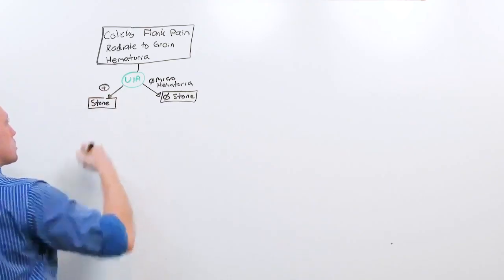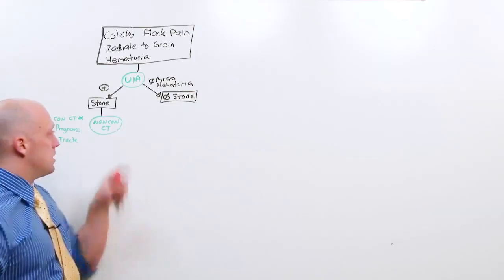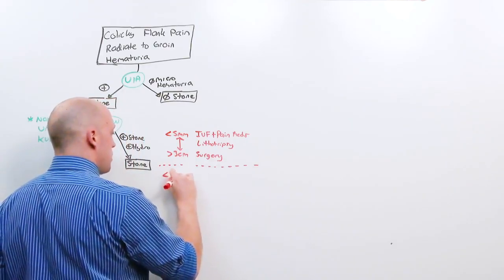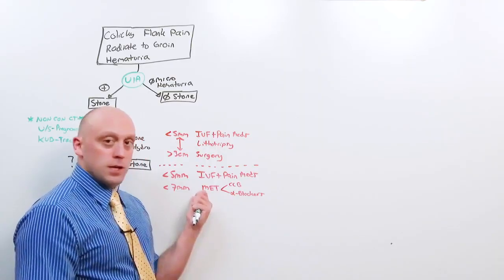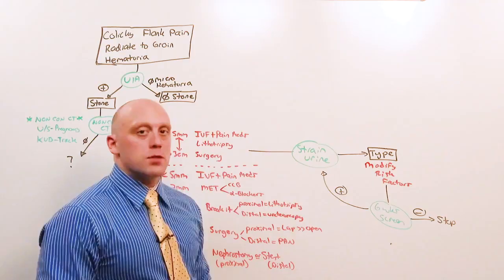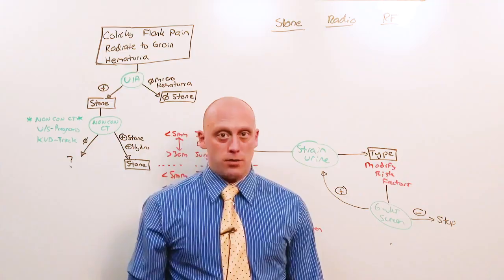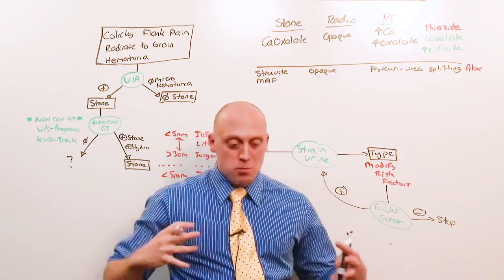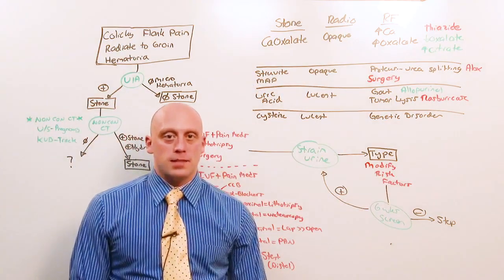6. Kidney Stones (Nephrology)